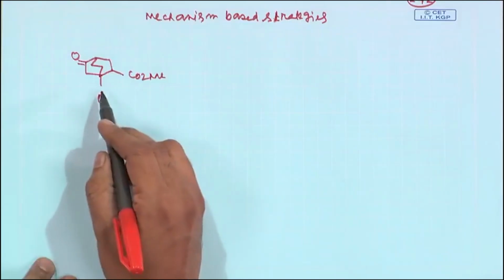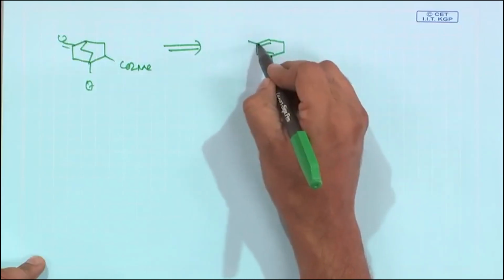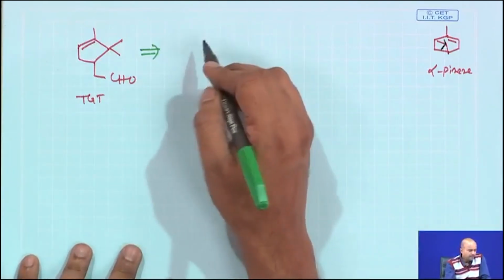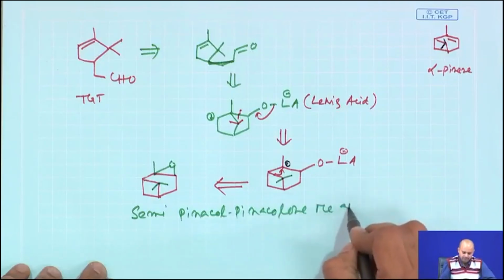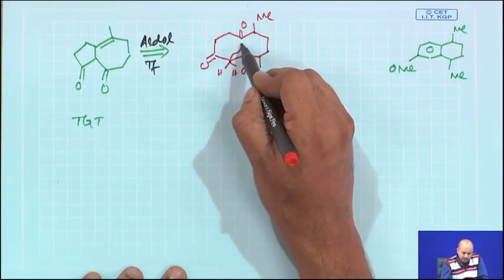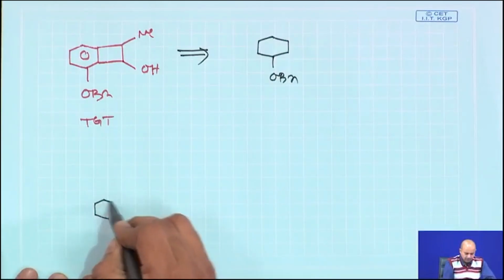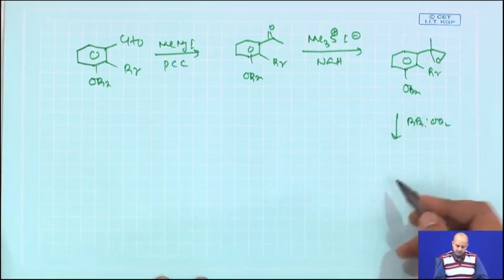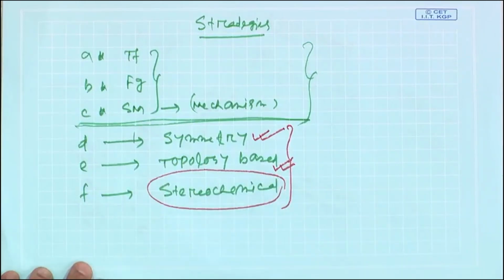Fg based strategies